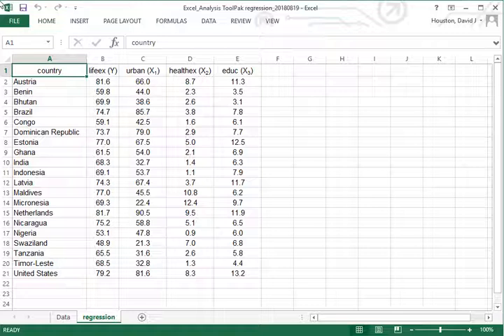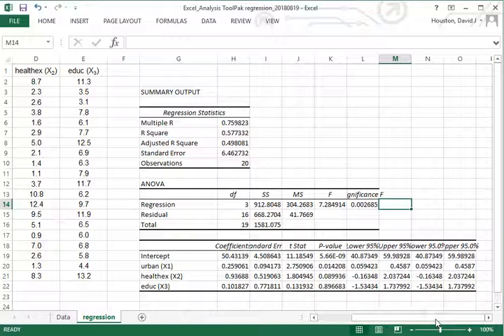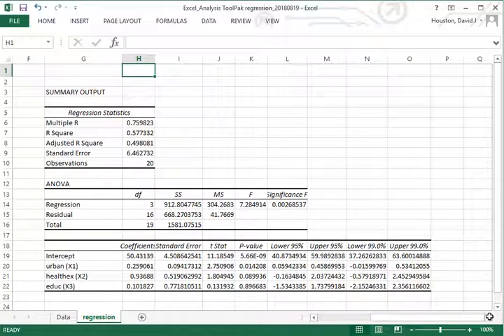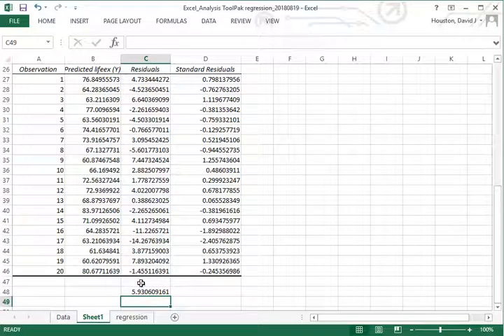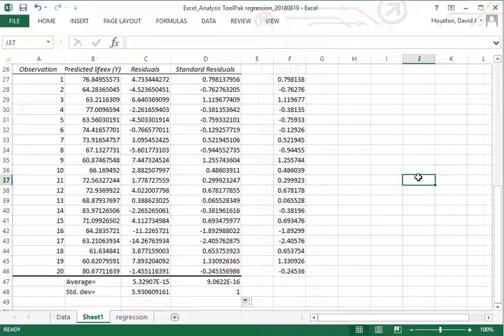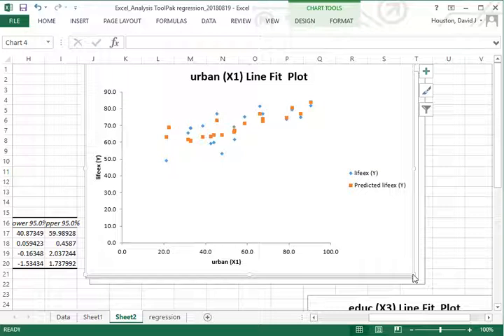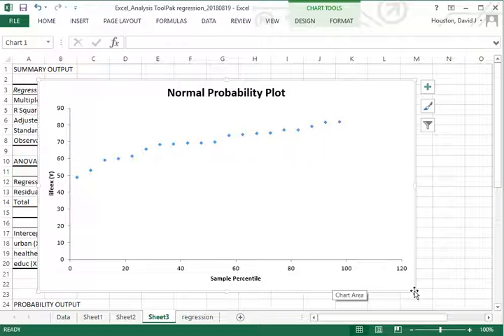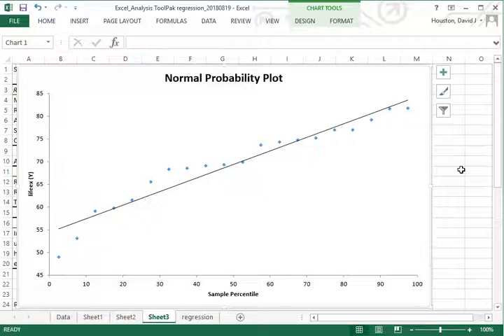Excel Tutorial: Analysis ToolPak regression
Demonstrates the use of the Analysis ToolPak regression routine to estimate a multiple OLS model and diagnostic plots that are produced.